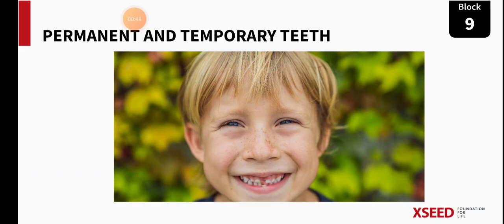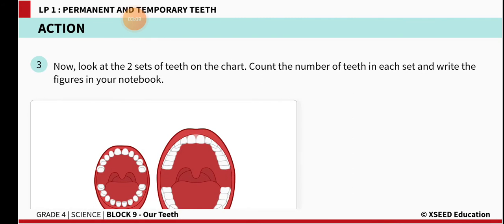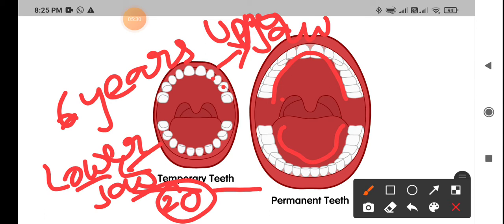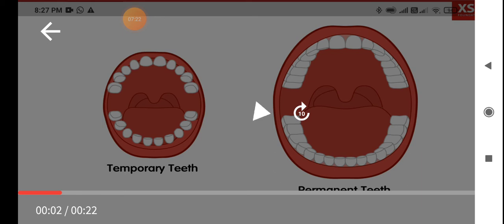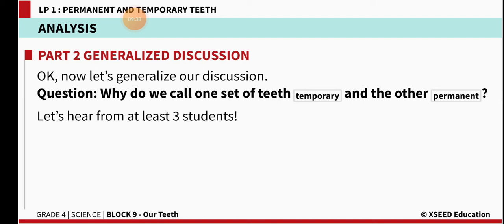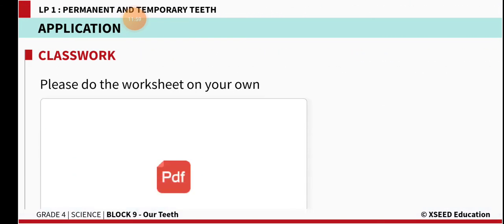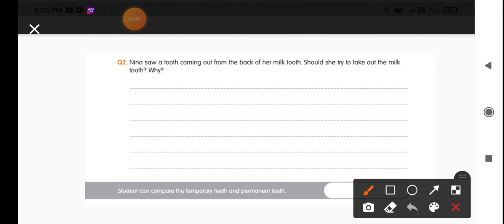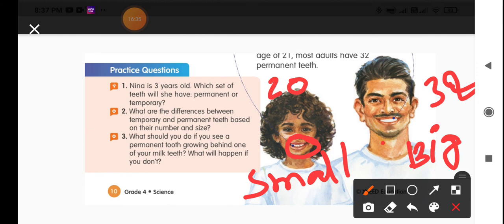Permanent and Temporary teeth ( C4, 8.1)